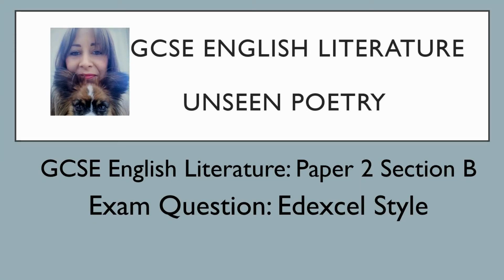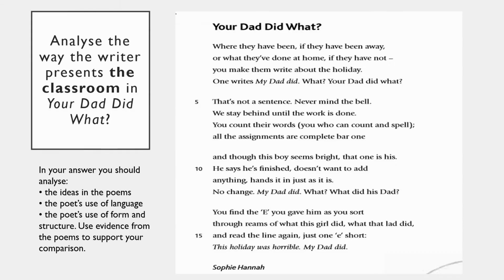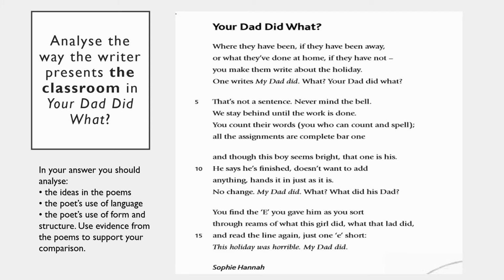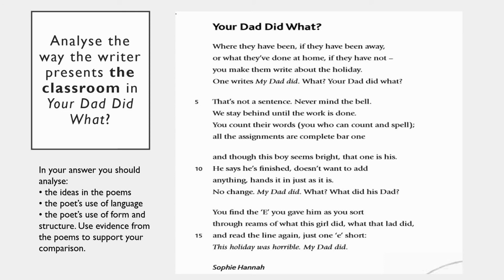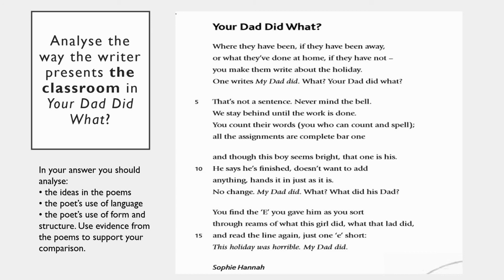GCSE English Literature: Unseen Poetry Revision #1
Unseen Poetry Practice!